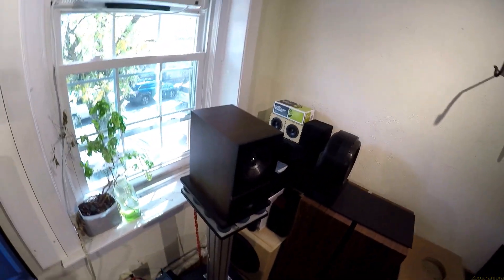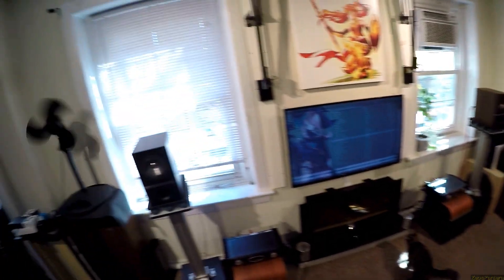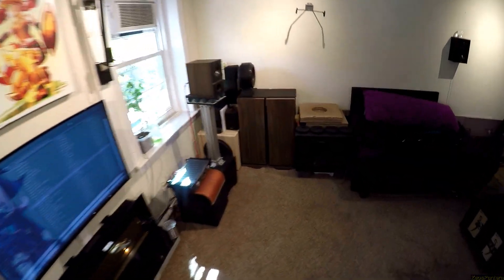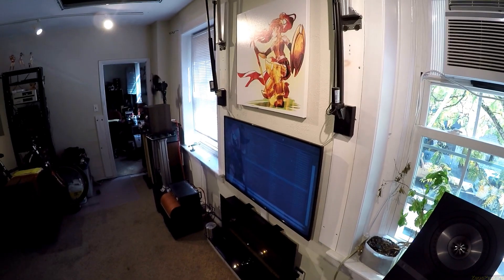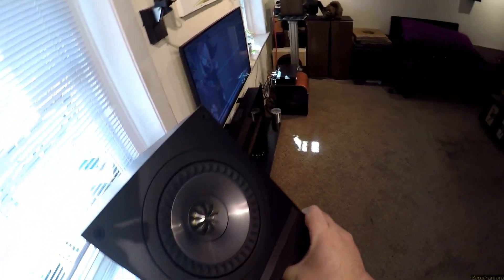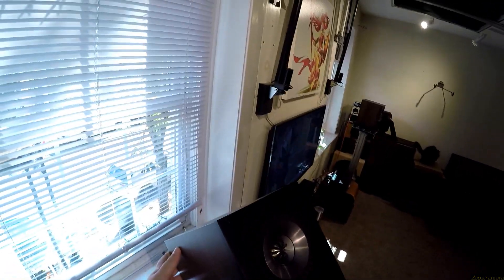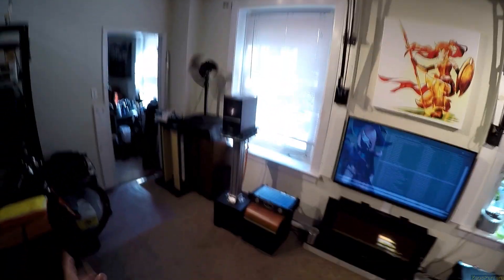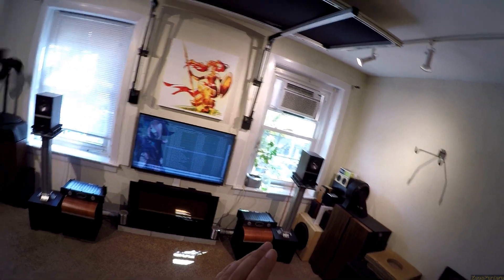Z Review - KEF Q100 {Coaxial Sex Monitors}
KEF Q100 on Amazon
KEF Q300 on Amazon
KEF Matching Center